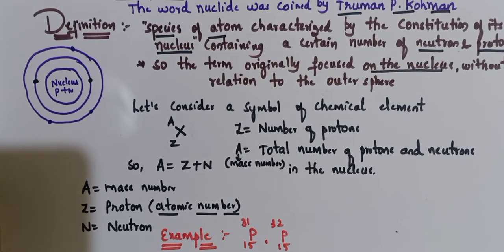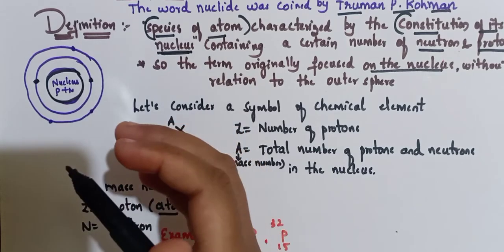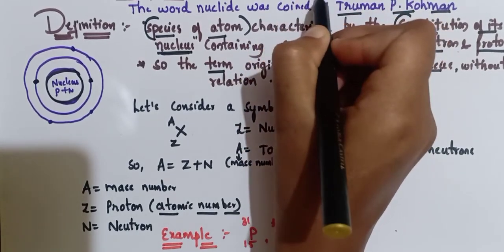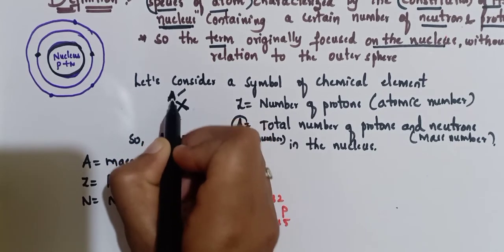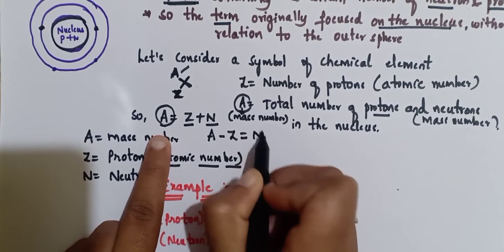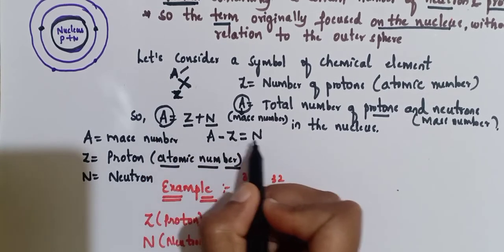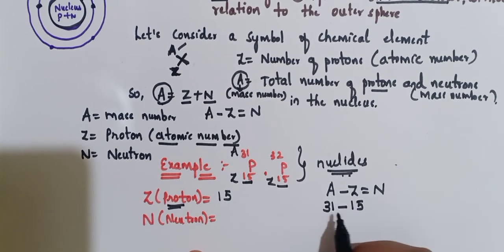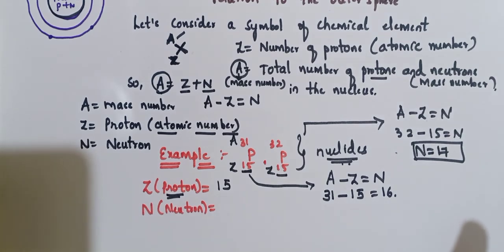What are Nuclides || Nuclear chemistry||English|| Definition of nuclides